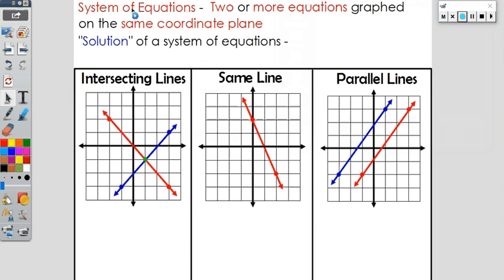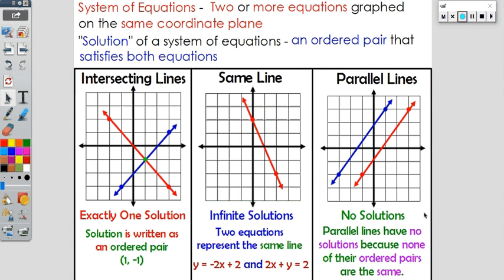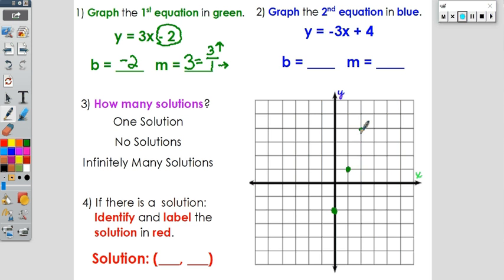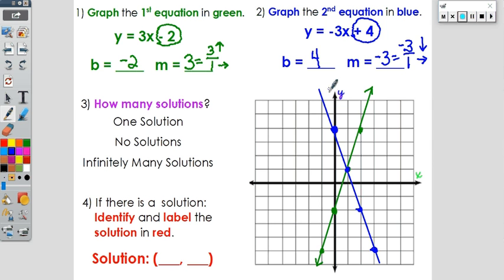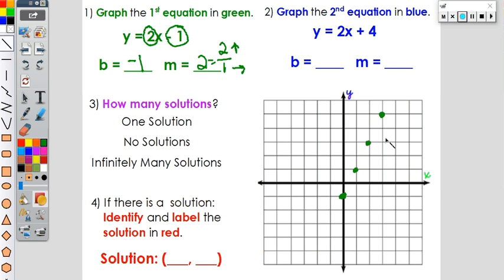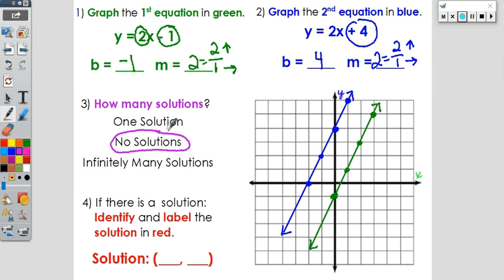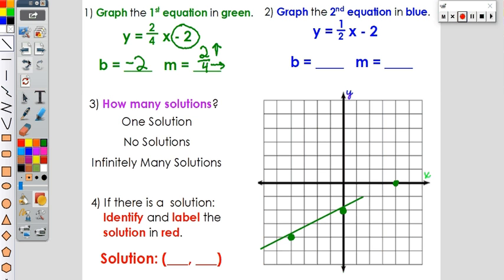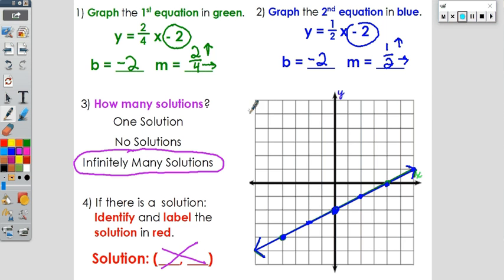L11 - Graphing Systems of Equations